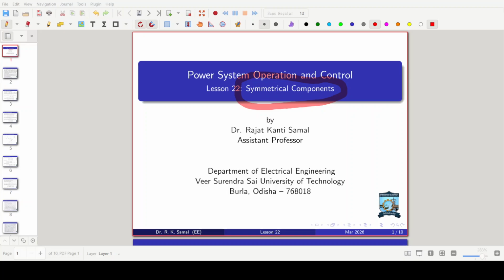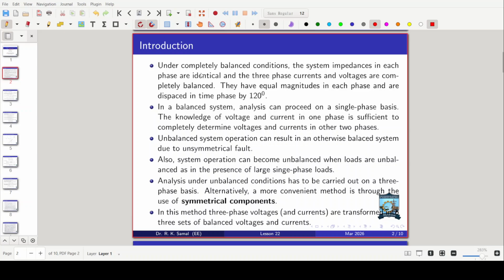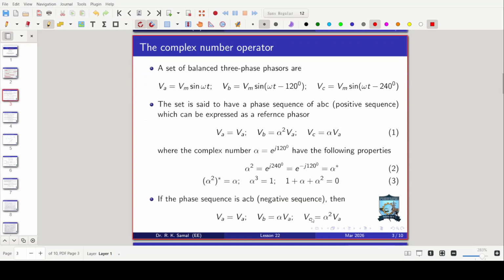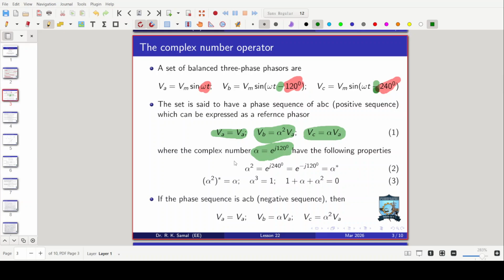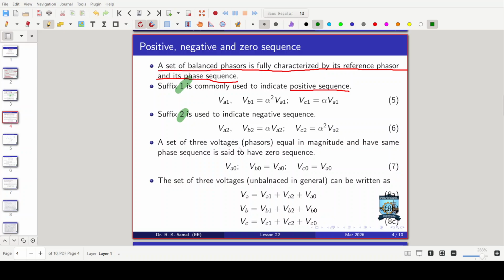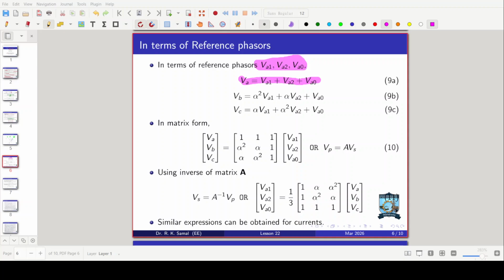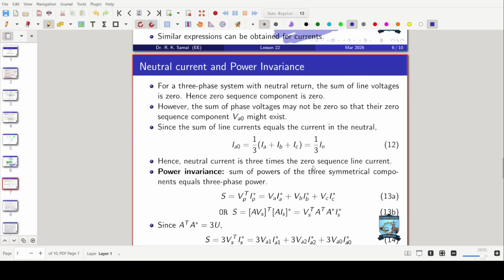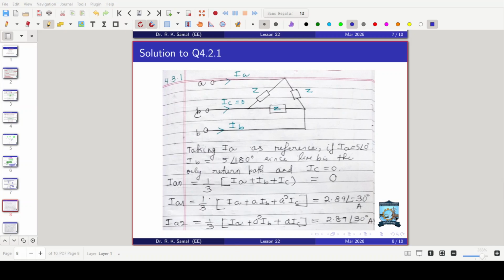PSOC Lesson 22 Symmetrical Components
Lesson 22 introduces the concept of symmetrical components and their relevance.